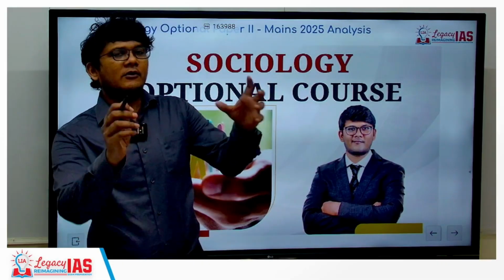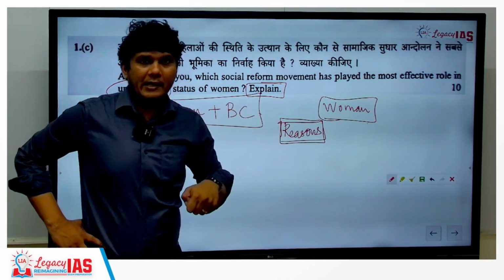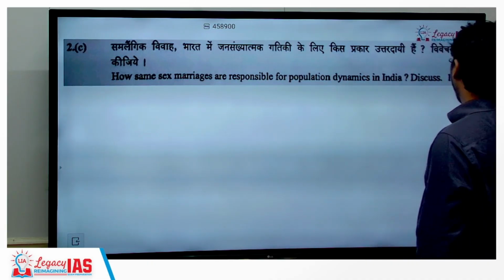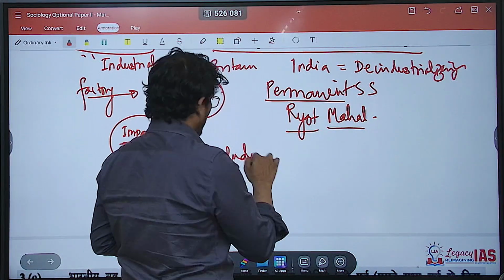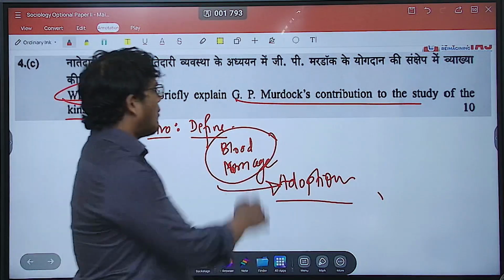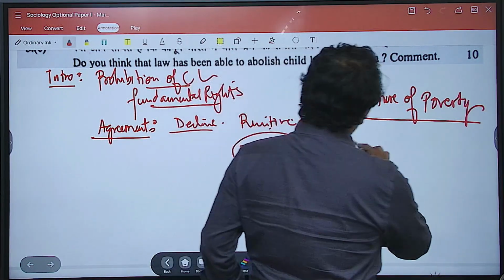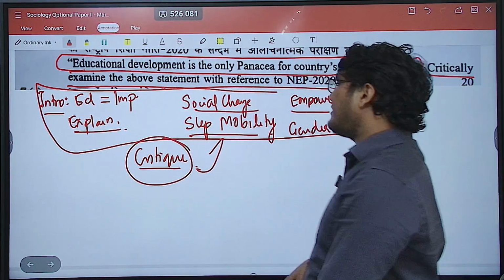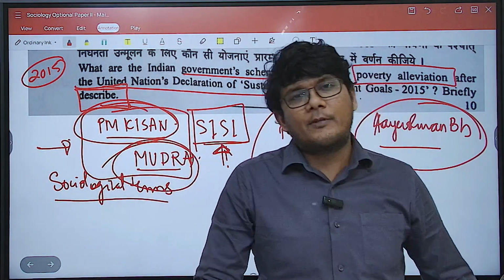Sociology Paper 2 UPSC Mains 2025 Analysis & 2026 Prediction | Topic-Wise Discussion | Legacy IAS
In this video, the expert Sociology faculty at Legacy IAS Academy provides a detailed analysis of the Sociology Optional Paper 2 from UPSC Mains 2025, along with predictions and preparation tips for 2026.

📌 What We Cover in This Session:
👉Complete question-by-question analysis of Sociology Paper 2
👉Paper trends compared with previous years (2022–2024)
👉Static vs current-based topic weightage
👉Discussion on Indian Society, Social Movements, Caste, Family, Education, etc.
👉How to write high-scoring answers in Paper 2
👉Predictions & probable questions for UPSC Mains 2026